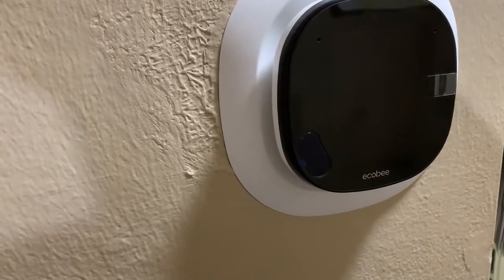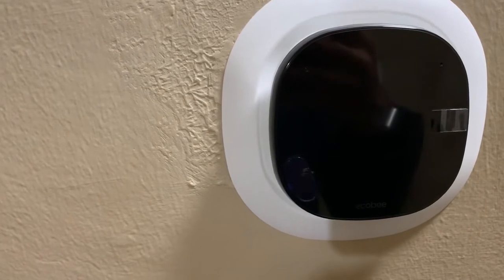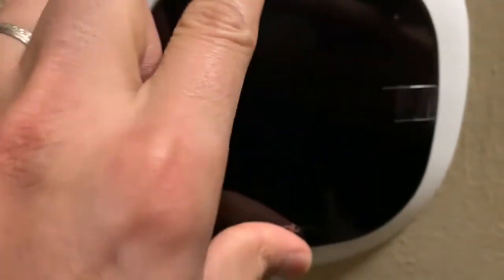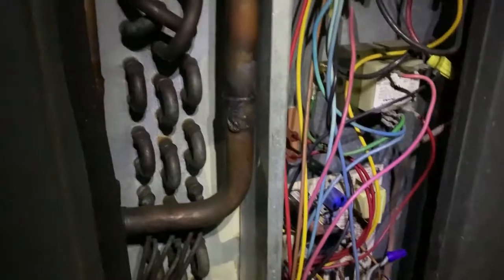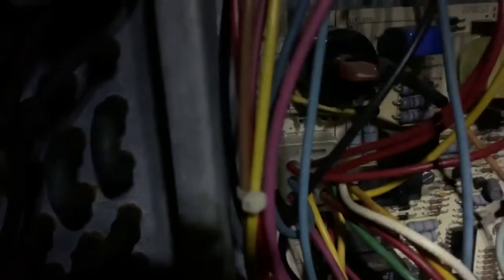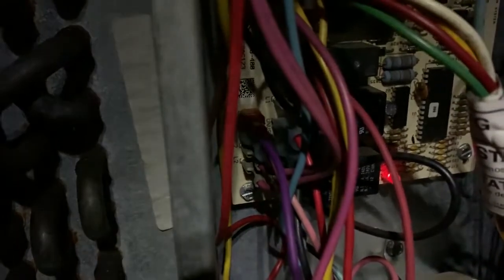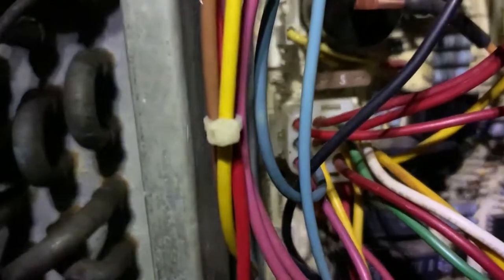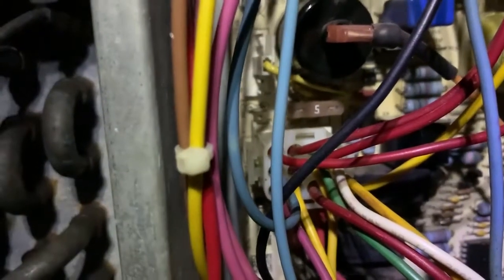New ecobee smart thermostat not powering on Fix!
Purchased this new ecobee smart thermostat to replace another one and its not working?? Watch the video to find out what was wrong and save your self a whole lot of trouble! I would say watch this before installing it, but if your here, it is most likely to late. However this fix is really easy and quick! Safe to say that this fix can pretty much work for any thermostat that doesn't have power, like Nest and so on.

Another reason that Ecobee may not turn on, could be due to your control board in the furnace going bad. Appreciate the advice from@rposham